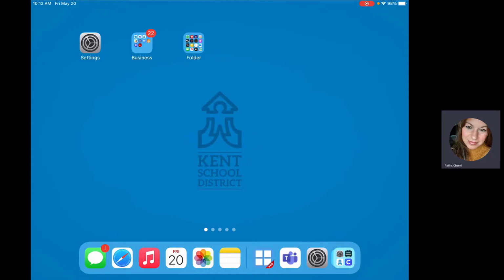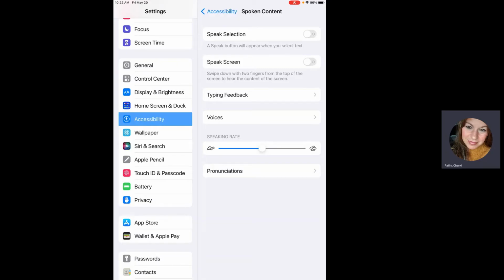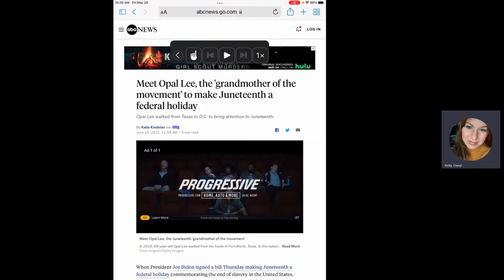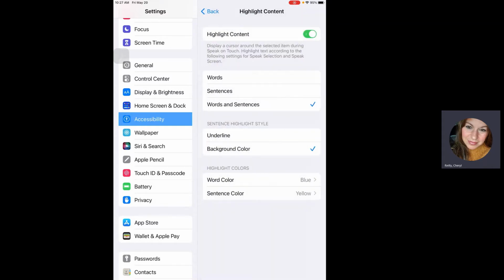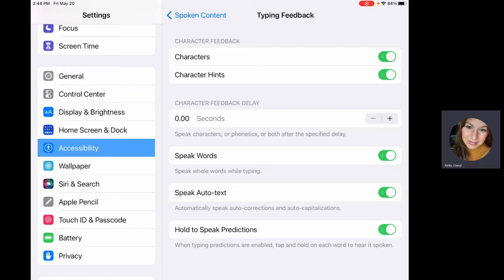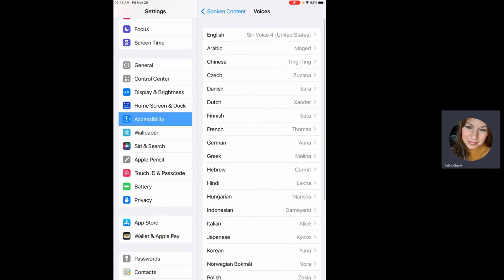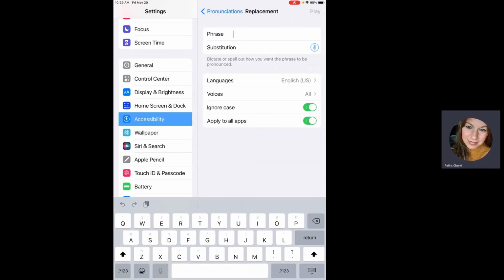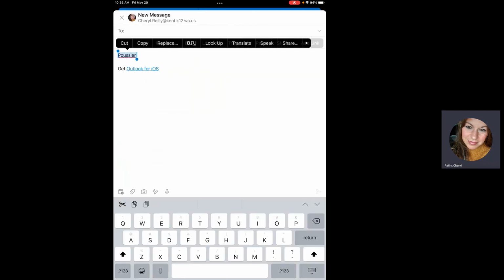iPads are Awesome - Accessibility Spoken Content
Learn how to make your iPad read aloud. Text to speech. Pronunciation. Speak letters as I type.